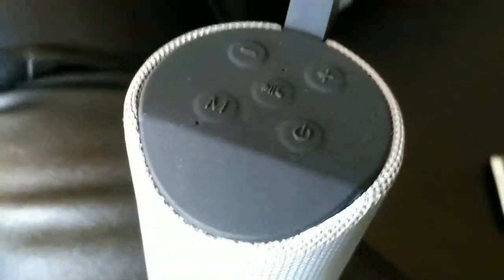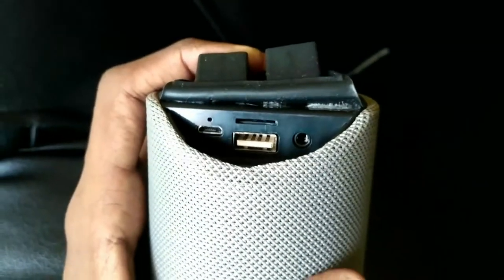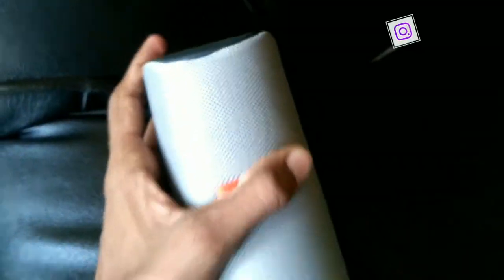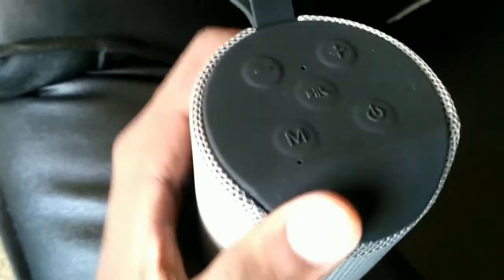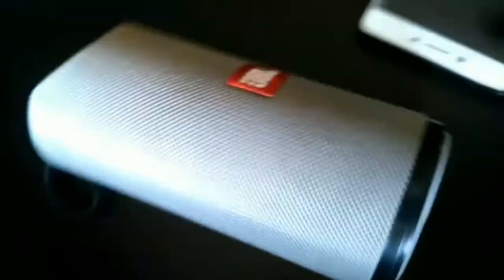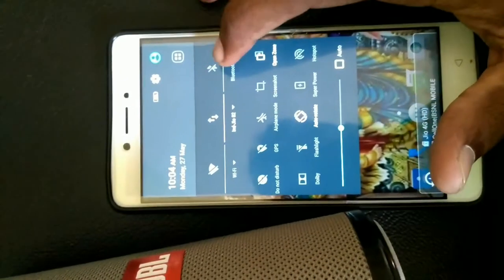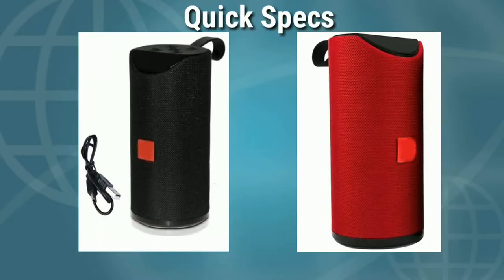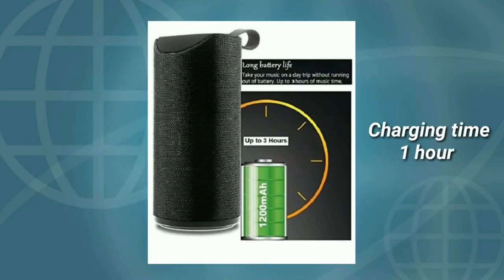பட்ஜெட் bluetooth speaker under Rs.1000 | தமிழில்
Buy this product on flipkart :
WEBSTER ULTRA HIGH BASS 3D SOUND POWERFUL STEREO AUDIO JBL DESIGN TF,AUX,PEN DRIVE SUPPORTED WIRELESS 10 W Bluetooth  Speaker